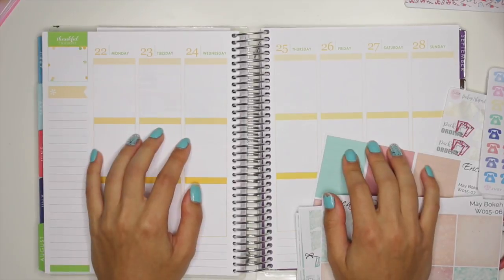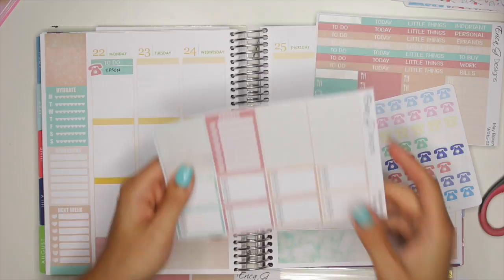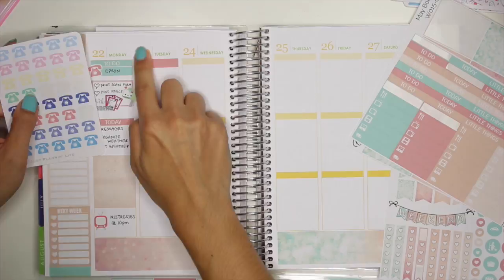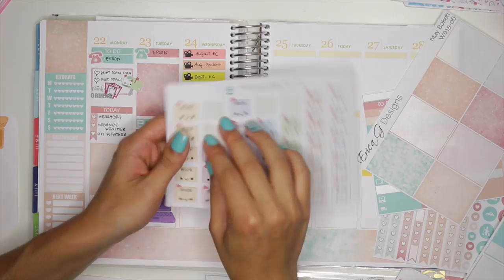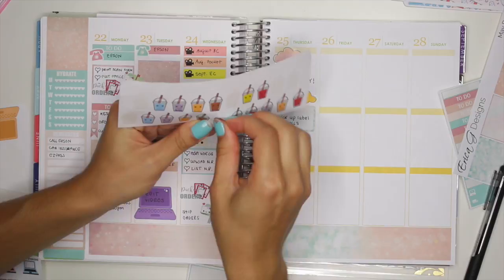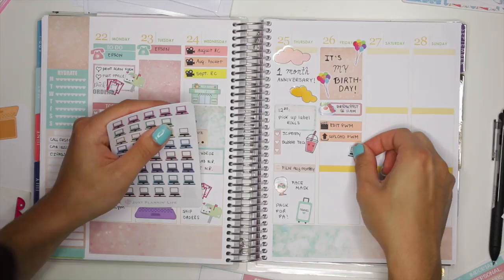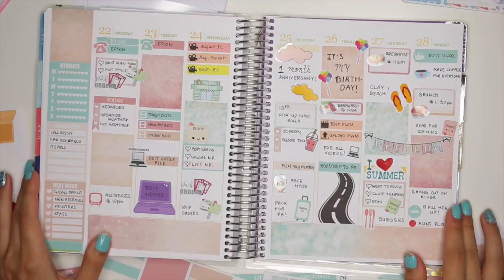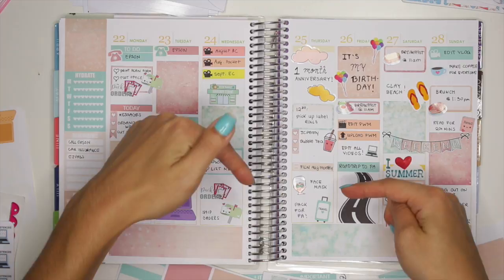PWM: BOKEH GLAMOUR Plan With Me | Erin Condren Life Planner Weekly Spread #68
♥ GOT MAIL? Send it to:
KarolinasKrafts
USA